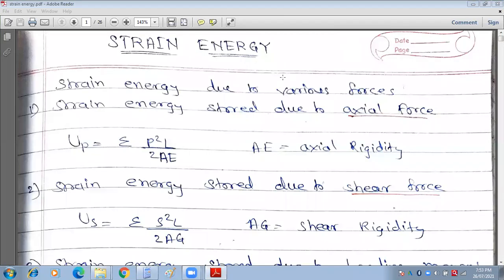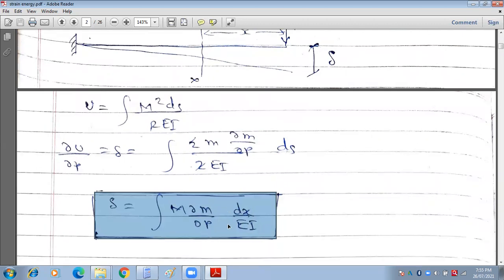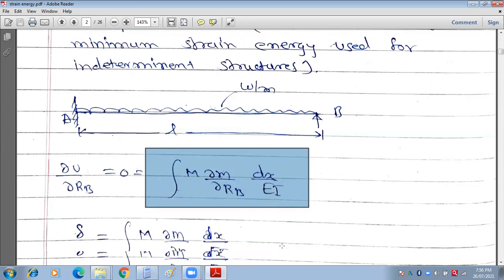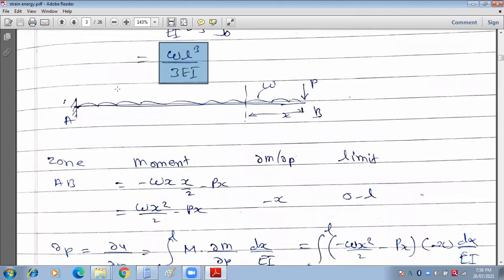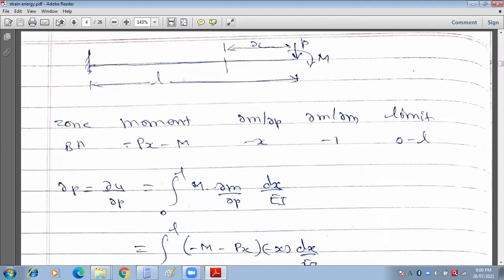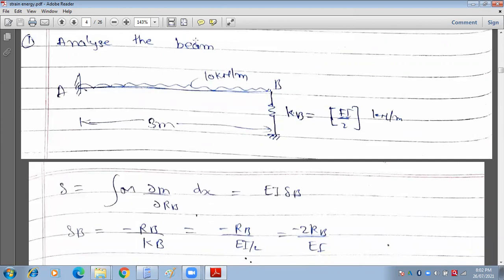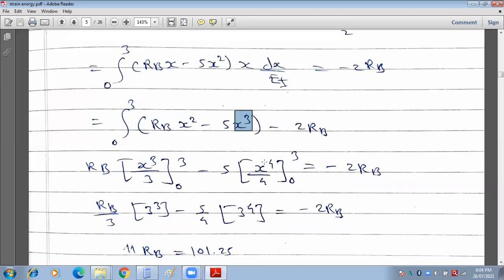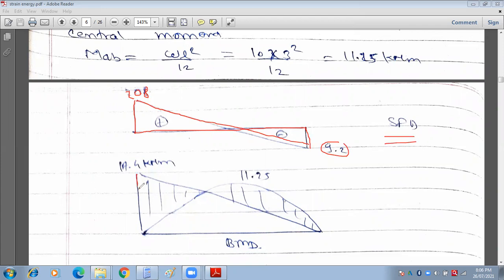STRAIN ENERGY METHOD CASTIGLIANO's FIRST & SECOND THEOREM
CASTIGLIANO's THEOREM
BEAM DEFELECTION
STRUCTURAL ANALYSIS
INDETERMINATE ANALYSIS